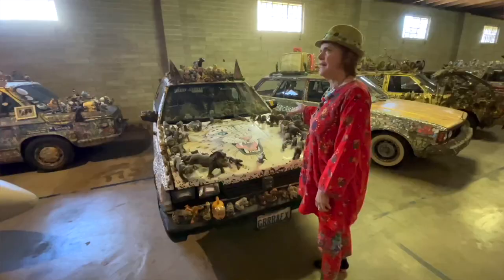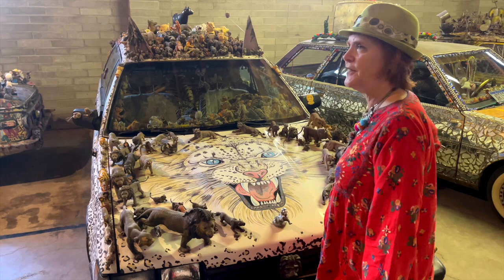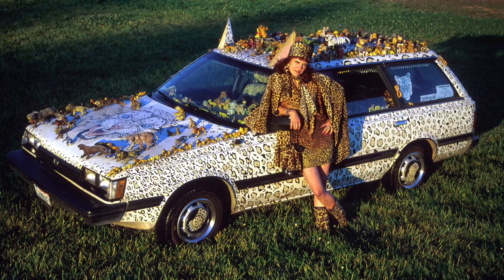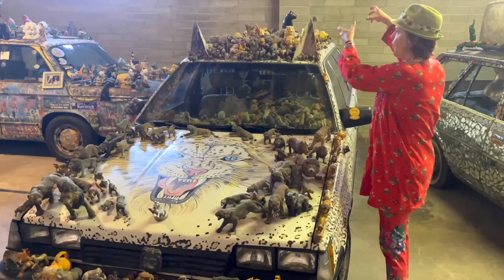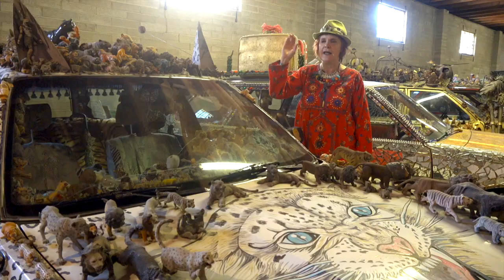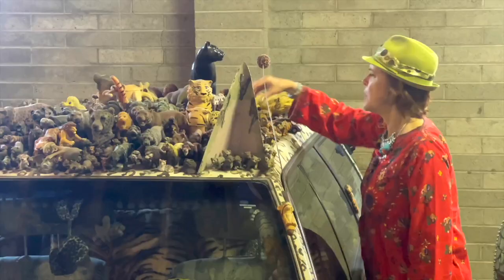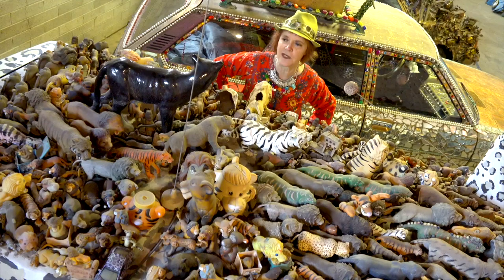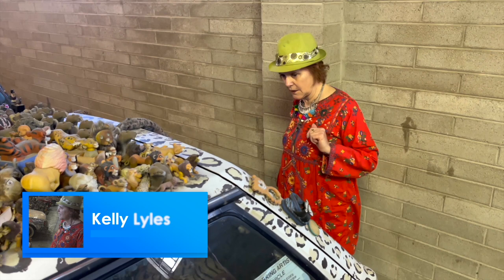Kelly Lyles ''Leopard Bernstein'' At Art Car World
Kelly Lyles talks about her art car "Leopard Bernstein" at the Art Car World Museum in Douglas AZ.